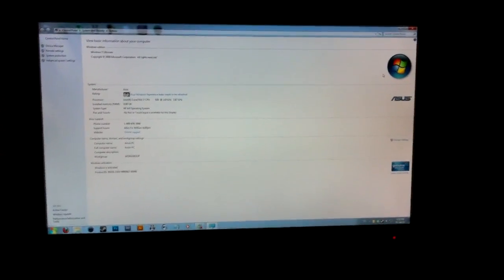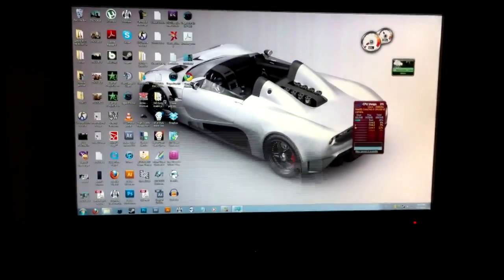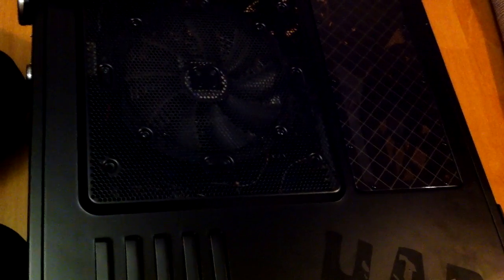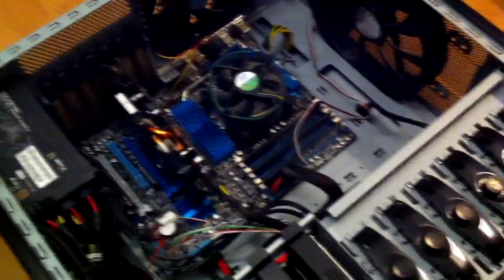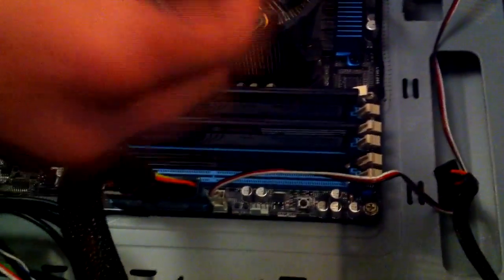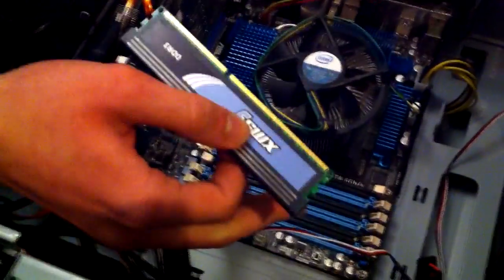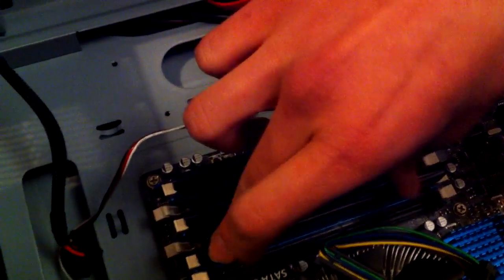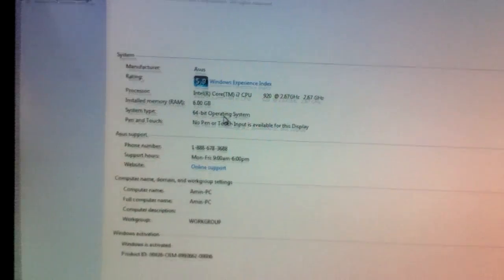Troubleshooting undetected RAM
My friend noticed that my computer recognised only 4 gigabytes of RAM. So i tried to fix the issue and resolve the problem. In this video i open up the computer remove and then insert the RAM chips again. Luckily it worked and it was a success.

6 gigabytes of DDR3 Corsair Dominator RAM overcloackable to 1600 MHz